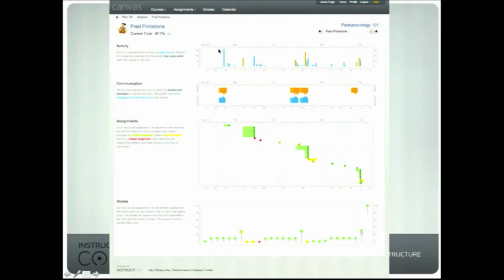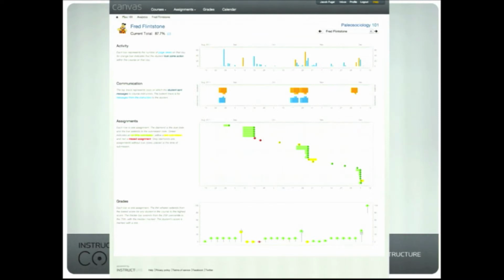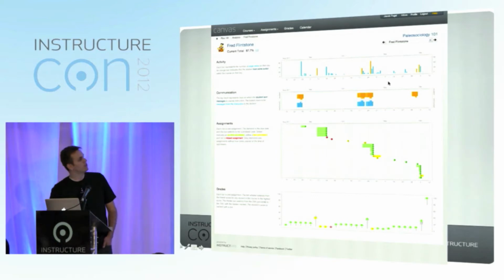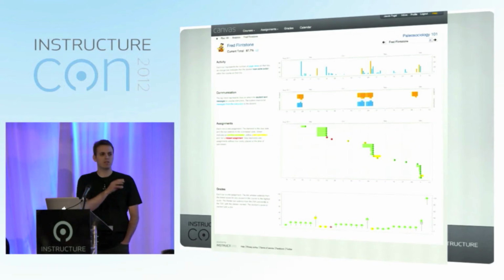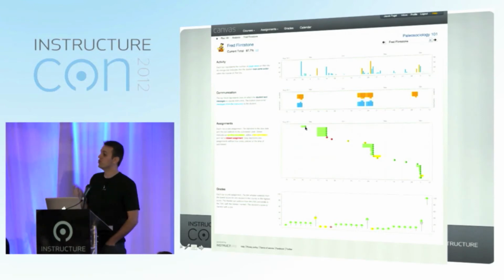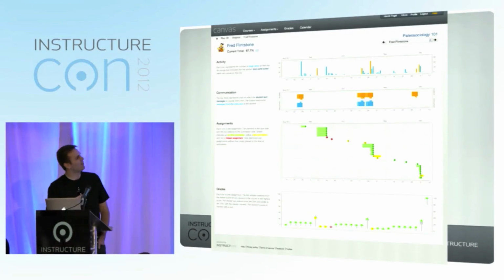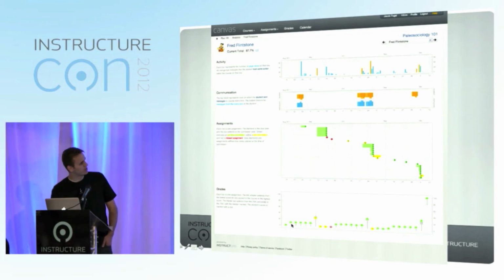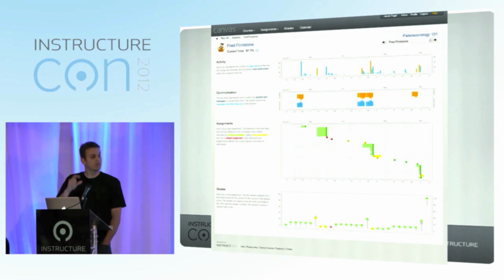Learner Analytics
This video displays a fraction of Canvas Learning Analytics functionality.